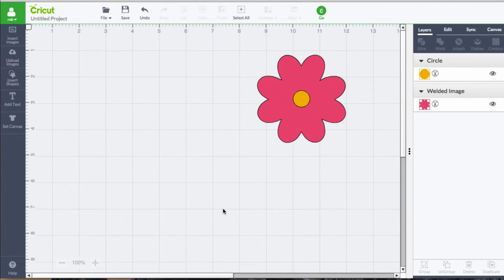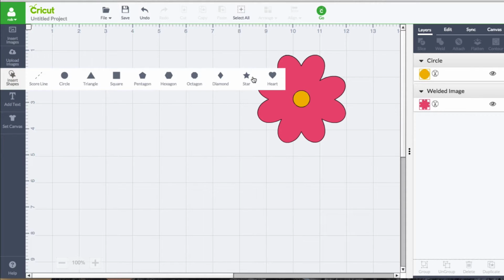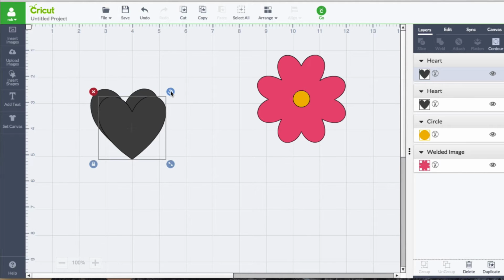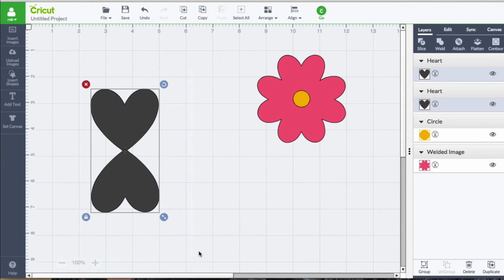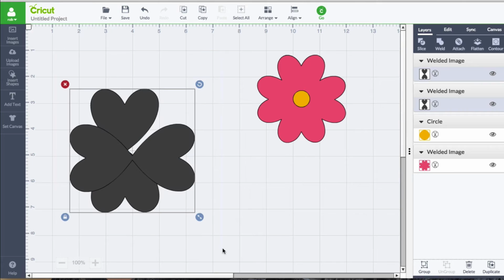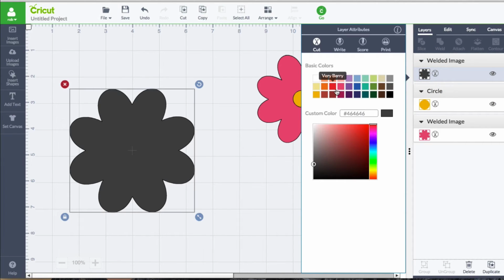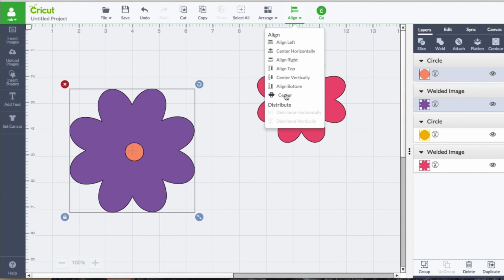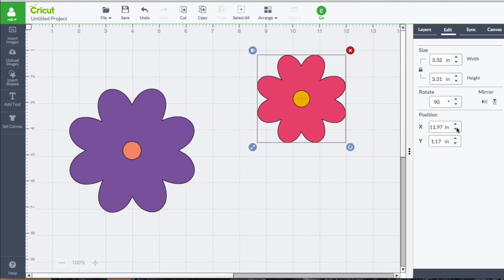Cricut Design Space: Use Snap Rotate to Build A Flower from Basic Shapes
This video we introduce the Snap Rotate feature in Design Space. This gives you the ability to Snap a rotation in 45 degree increments. It's very handy as a  time saver.  Simply holding down the shift button in Cricut Design Space to rotate gives you this feature.